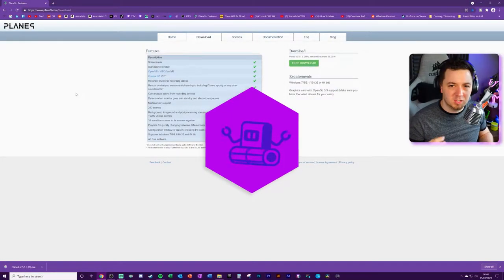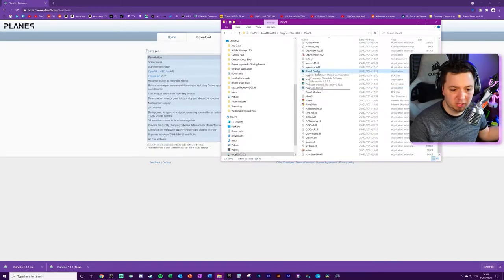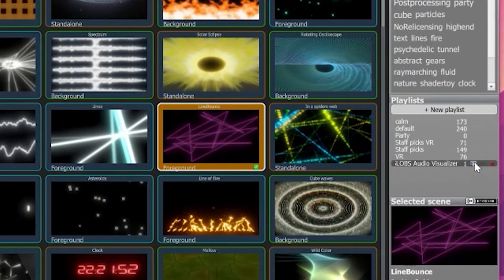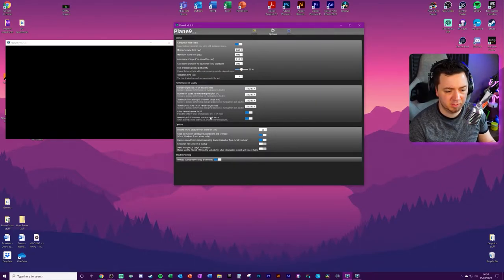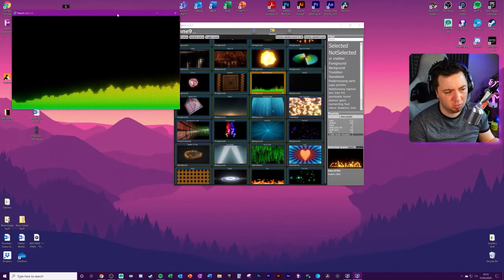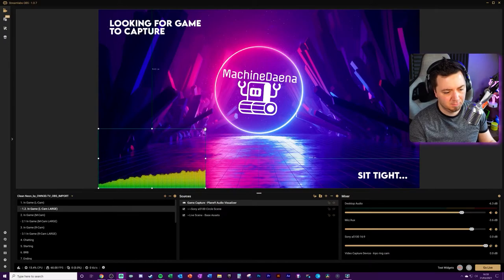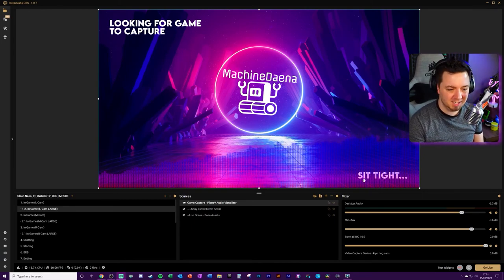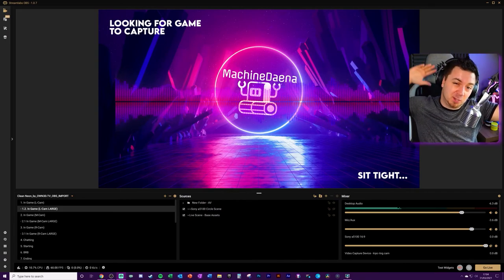🎚️⚡Add a (FREE) Audio Spectrum Visualizer to SLOBS // Guide & Tutorial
Learn how to add a music or microphone audio spectrum visualizer to your Streamlabs OBS (SLOBS) stream using Plane9 visual effects application!

In this video I show you how you can install and add a visual representation of the sounds on your Twitch, YouTube Gaming or Facebook Gaming stream using a tool called Plane9 that reacts in different ways and adds virtual reality style effects to audio on your stream!

I previously did a similar video for OBS Studio using the Spectralizer plugin but since that plugin was specific to OBS Studio, I decided to create a video for Streamlabs OBS (SLOBS) too! However, the technique shown in this video can easily be achieved on OBS Studio, XSplit, OBS.live, Stream Elements etc too!

The audio visualizer can be an amazing tool to add to your effects on stream, and massively improve the streaming experience for your broadcast viewers! I go through loads of source changing techniques which will make the most of how beautiful the application capture of Plane9 applies to your stream, all within about 12 minutes!

You can add audio visualizers like Plane9 to your streaming set up to show your mic audio, say for example on a podcast situation or instances of commentary as a visual stimulation. You can also add audio visualizers for your music, or even your game audio depending on how you have your audio lines split / managed.

In many cases, most people will be adding the Plane9 AV for the desktop audio, and this will (providing you have your mic audio on a separately input) split out the audio of the desktop from the microphone audio for the audio visualizer!

-- 🏷️ Description Tags --
Streamlabs OBS Audio Spectrum, Streamlabs OBS audio visualizer, visualize audio streamlabs, plane9, set up audio waves streamlabs

-- ⏲️ Vid Timestamps --
Intro, Info & Vid Background:(0:00)
Install Plane9 Audio Spectrum Visualizer App for SLOBS:(1:35)
Locating & Troubleshooting Plane9:(2:44)
Demo of Plane9 Audio Visualizers, Playlists & Troubleshoot:(3:54)
Windows Sound Settings for Plane9 & Streamlabs:(5:11)
Creating Audio Visualizer Playlist for Streamlabs & Testing:(6:36)
Streamlabs Vs. OBS Studio Audio Spectrum Visualizer:(7:05)
Adding Audio Visualiser to Streamlabs OBS:(7:44)
How to Chroma Key & Add Transparency to Streamlabs OBS:(8:51)
Tricks for Customising Sources for SLOBS:(9:24)
Adding Colour Correction & Hue Shift to Sources:(10:26)
Using Transform to Cusomise Sources in SLOBS:(11:11)
How to Crop Sources in Streamlabs OBS using Alt:(11:27)
How to Duplicate Sources in Streamlabs OBS:(11:39)
How to Rotate Sources in Streamlabs OBS:(11:46)
How to Flip & Rotate Sources in Streamlabs OBS:(11:54)
How to Group Sources in Streamlabs OBS:(12:04)
Outro & Stream Clip:(12:19)